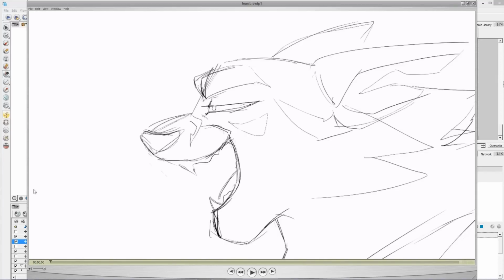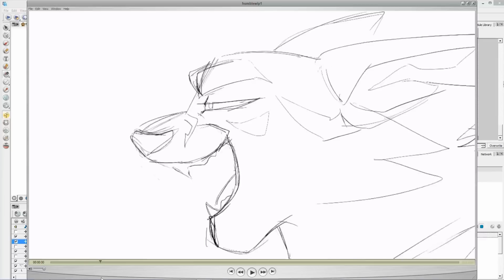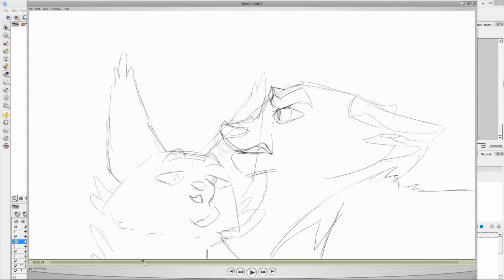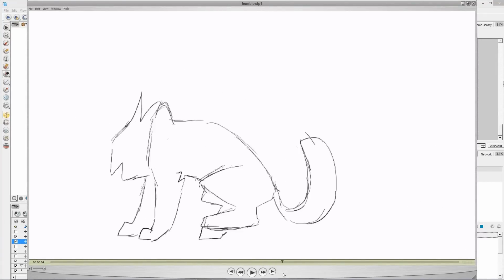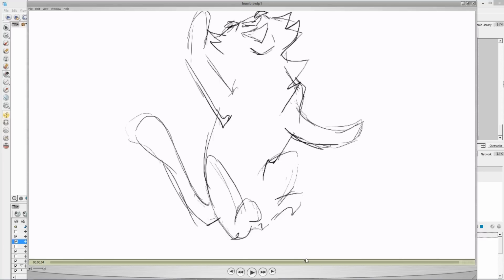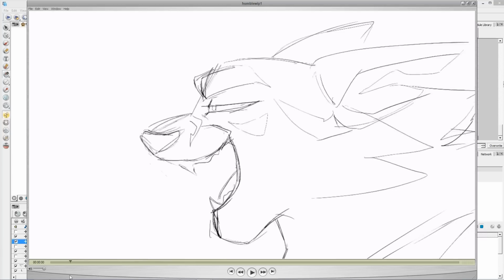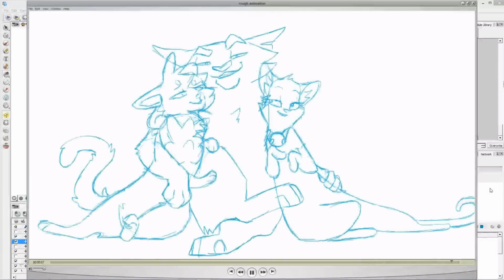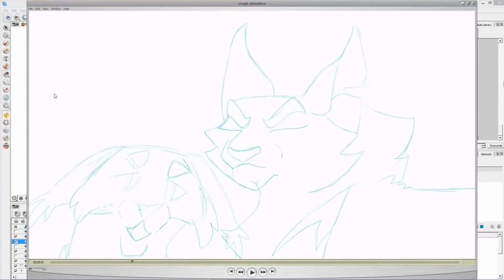Straight Ahead and Pose to Pose - Humble MAP Part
So how does my work flow compare to yours? Everyone goes about things differently, but do you mostly work Straight Ahead? Or Pose to Pose?

Program: Toon Boom Harmony 10.0 , Paint Tool SAI, Photoshop, Illustrator, Premiere